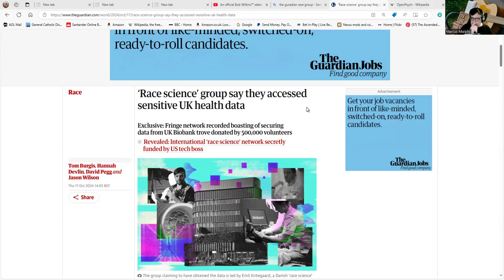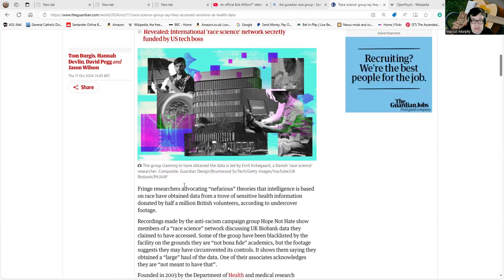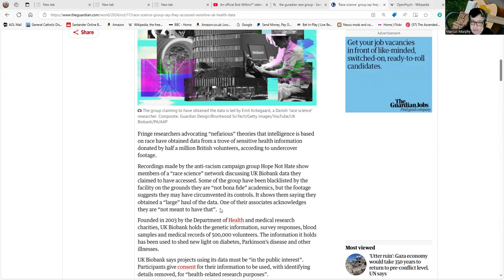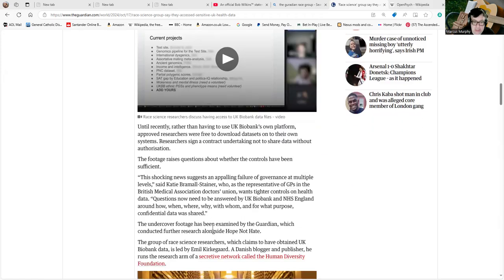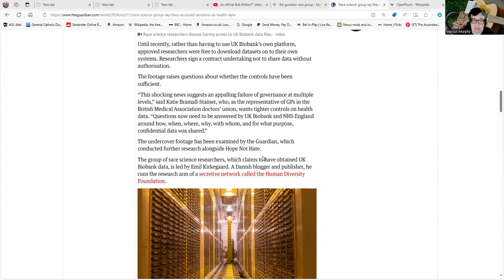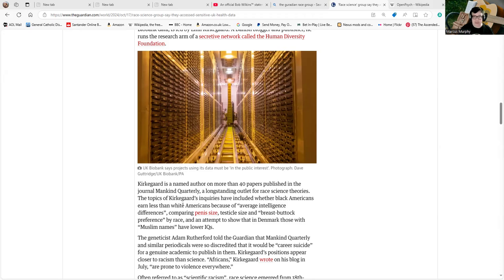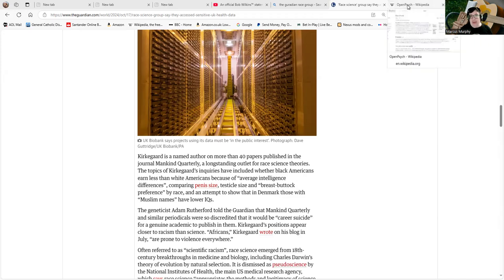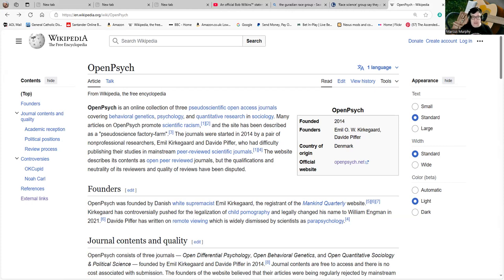‘Race science’ group say they accessed sensitive UK health data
For those who think the issues around groups promoting 'race science' are far distant from them this article suggests otherwise. It also raises concern about how data is stored and who can access it: